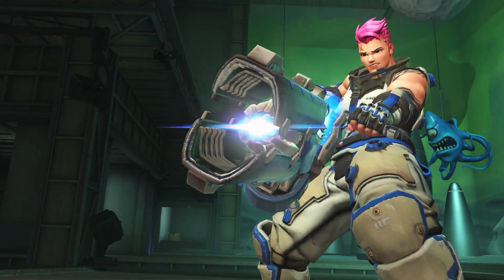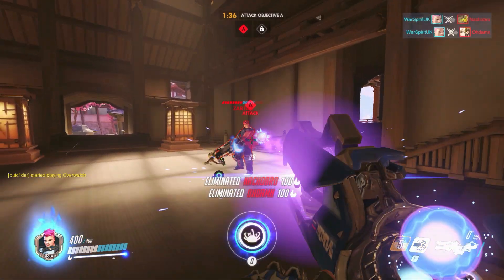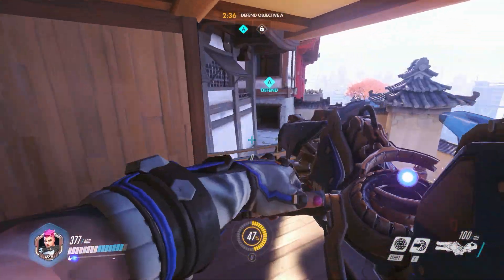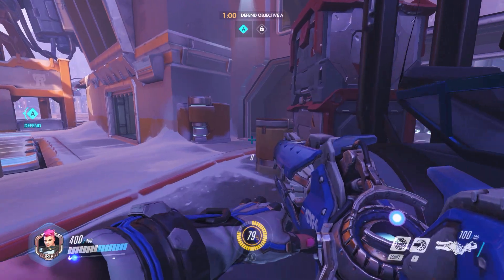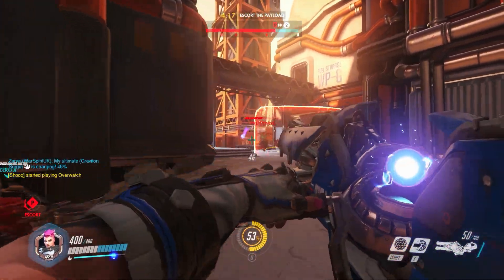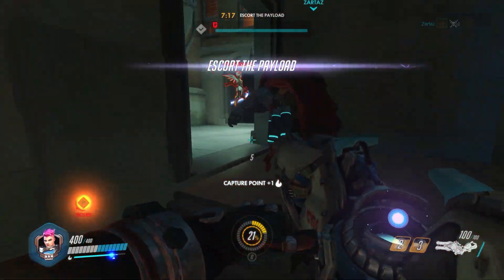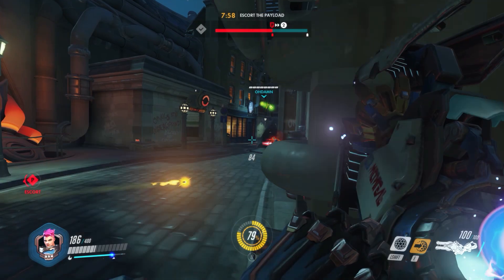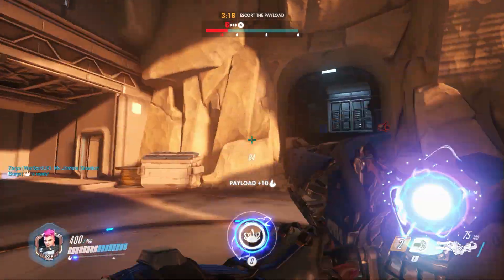Overwatch: Advanced Zarya [Stg.2] - Gameplay Tips (PC 1080P)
Really excited to bring you guys my first Stage 2 video, Zarya of course! Featuring 6 quick tips to instantly improve your gameplay followed by a full gameplay breakdown. :)